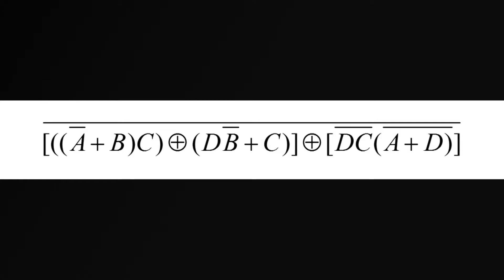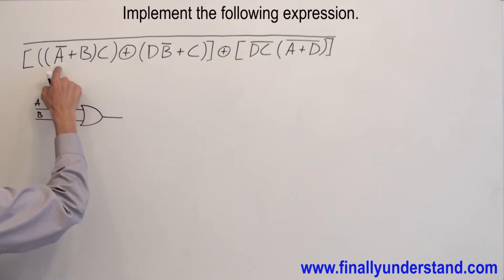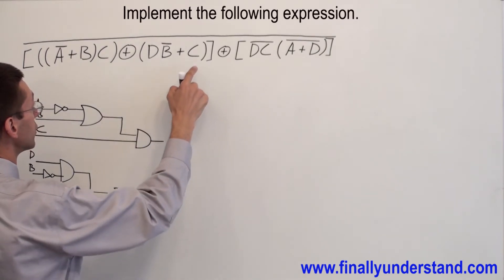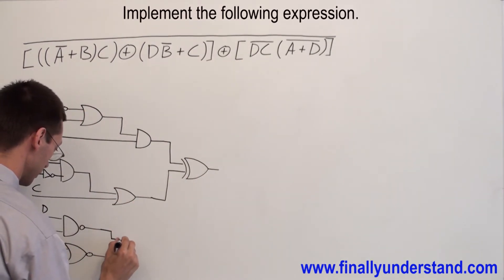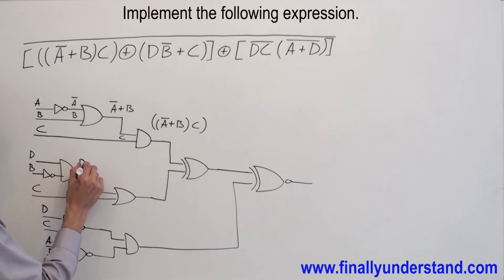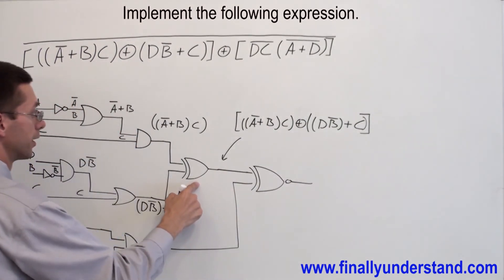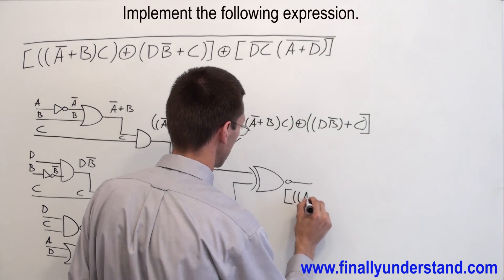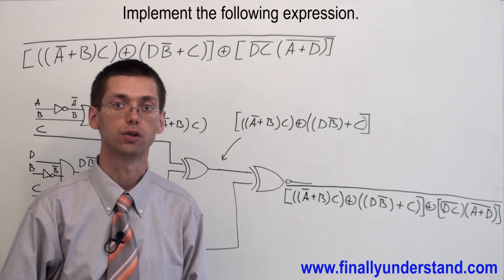Digital Logic - Implementing a logic circuit from a Boolean expression. Ex 07